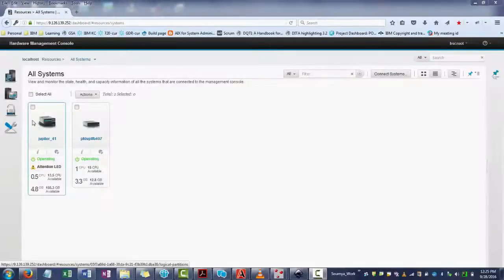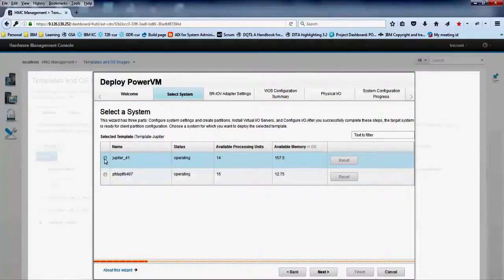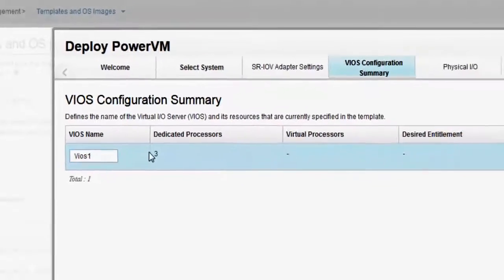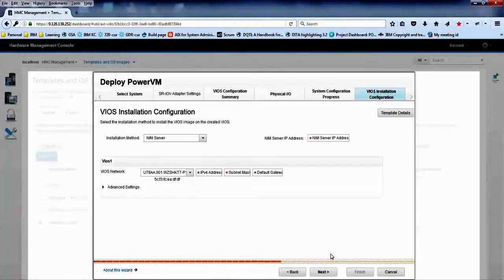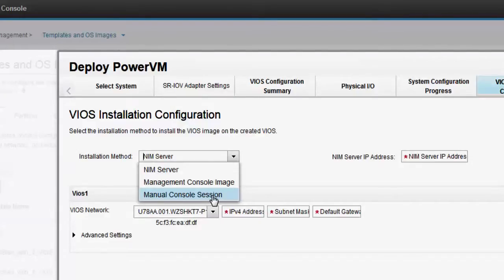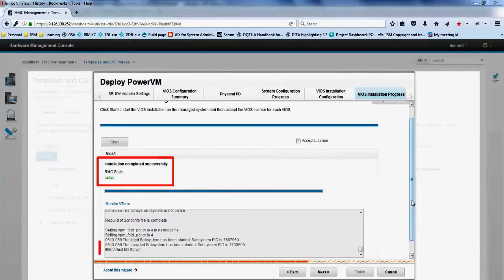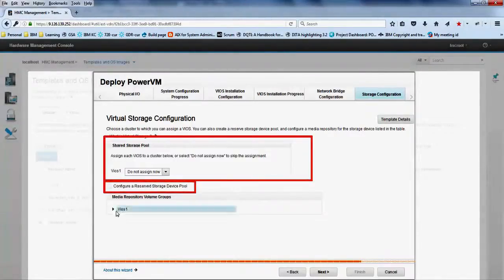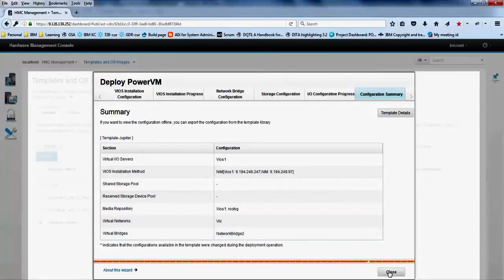HMC DST demo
This video shows how to deploy system configuration by using the HMC templates.